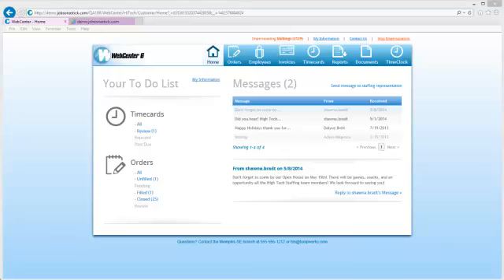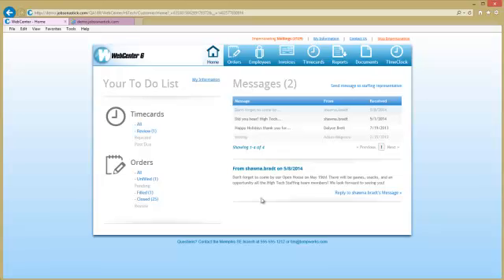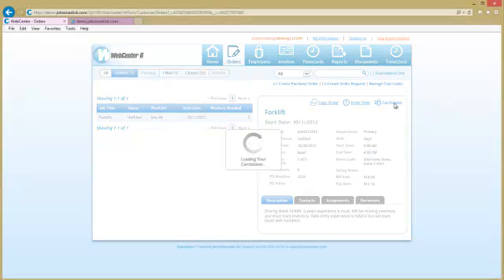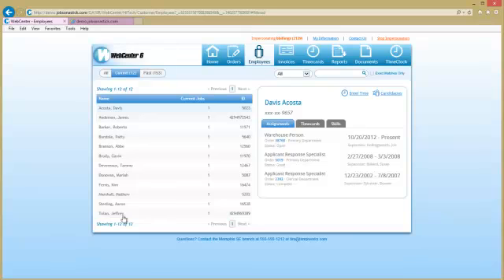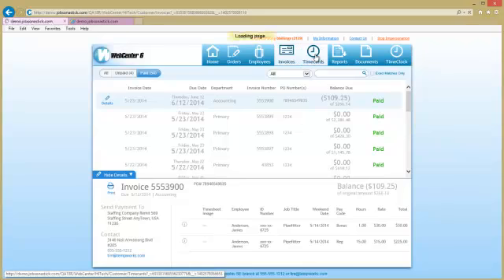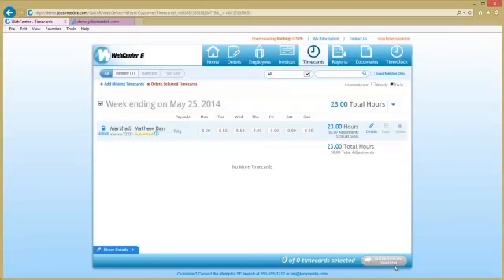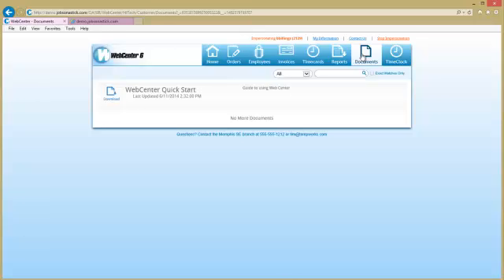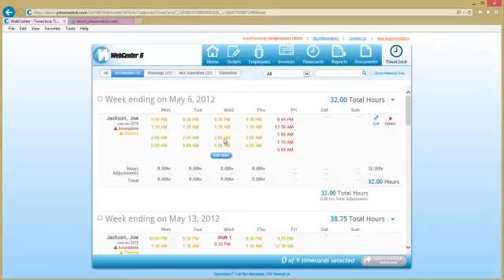TempWorks Web Center Customer Portal